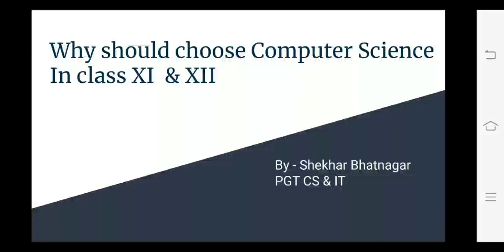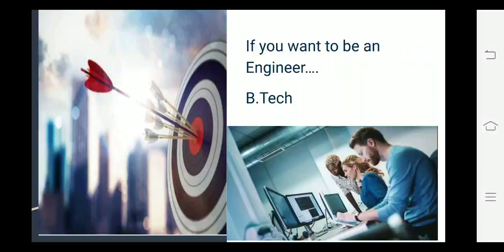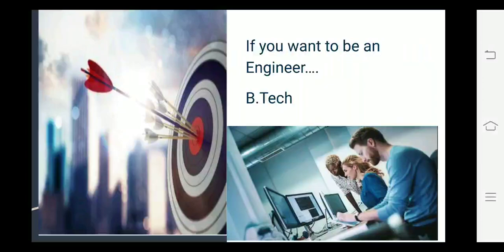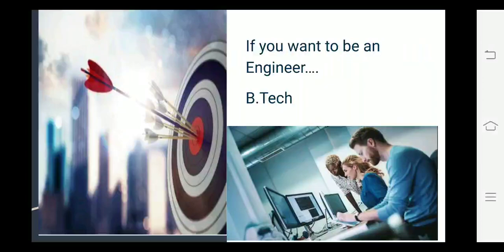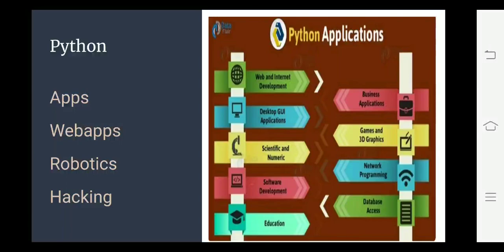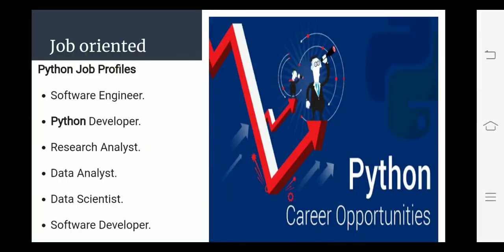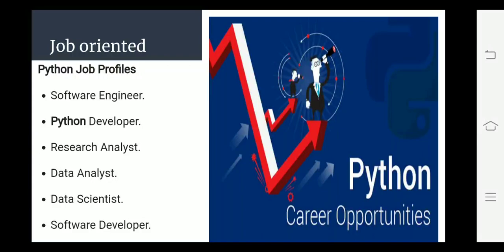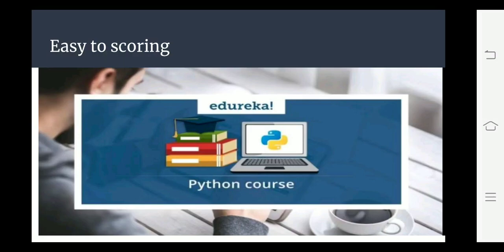Why should choose Computer Science in class XI & XII